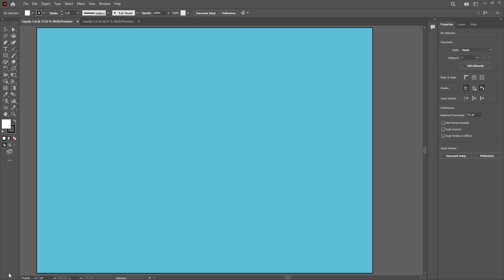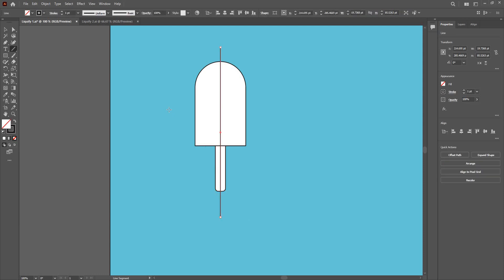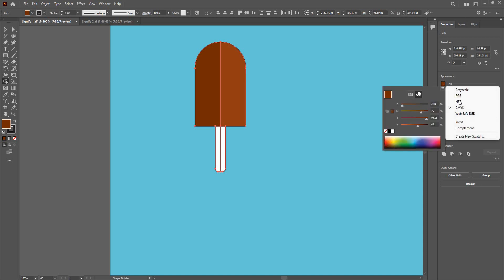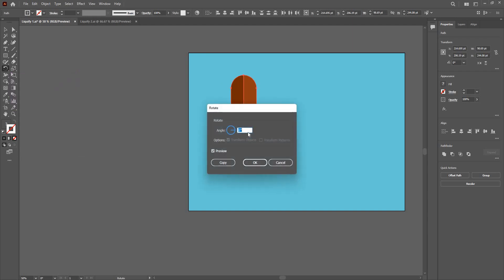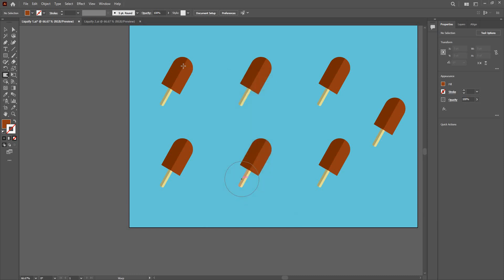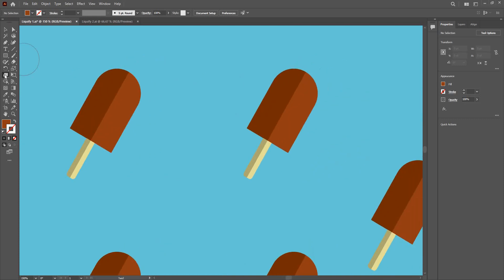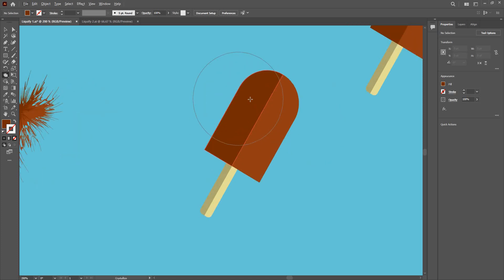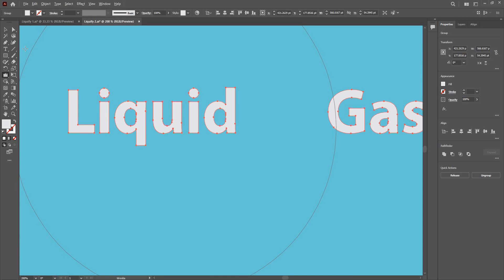Liquify & Distort in Adobe Illustrator